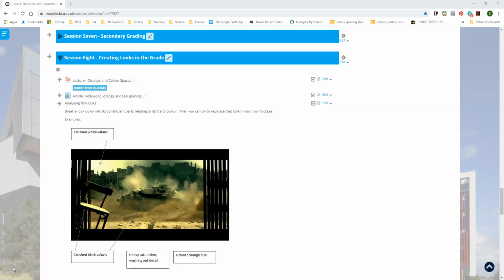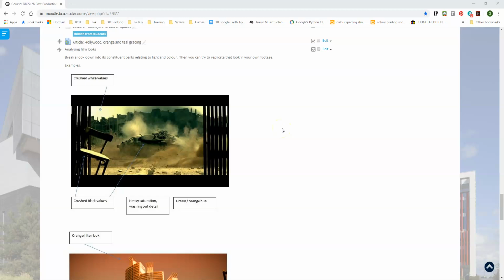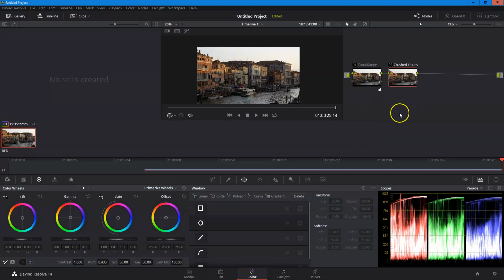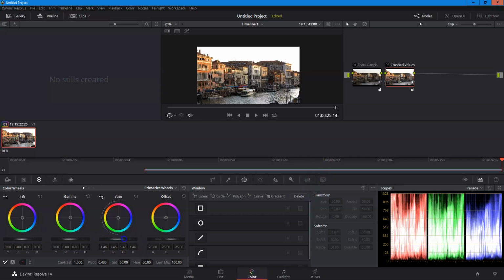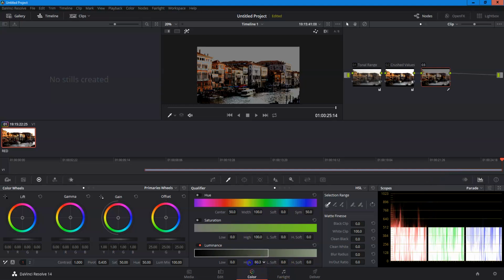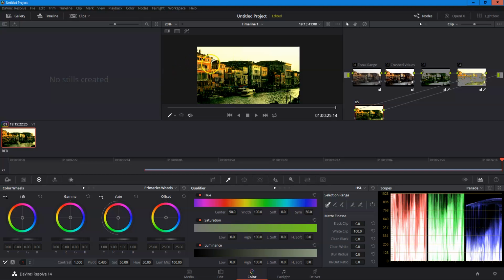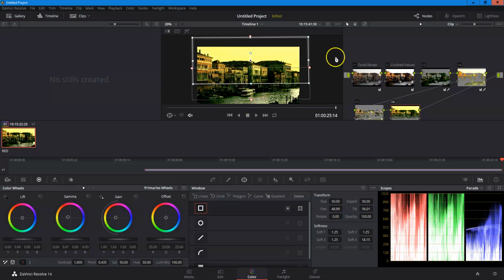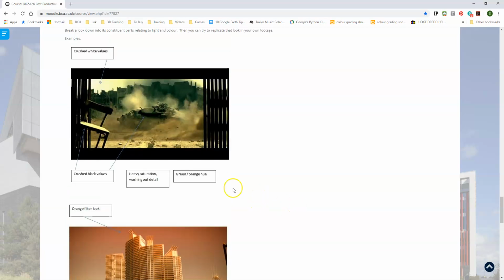DaVinci Resolve - Grading Looks